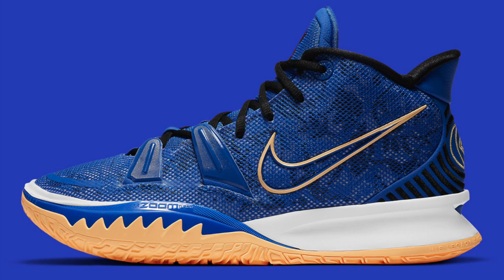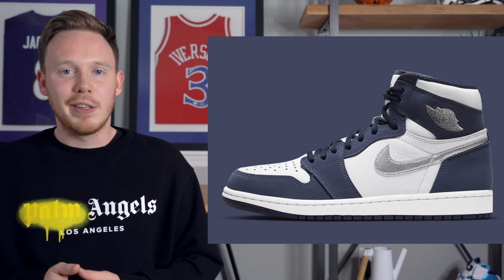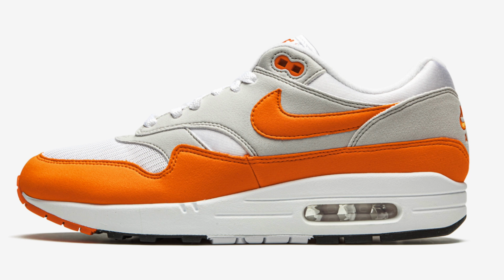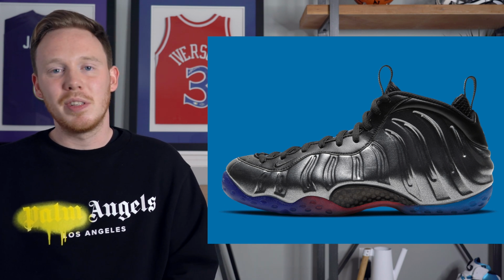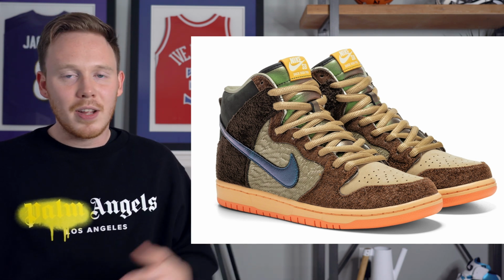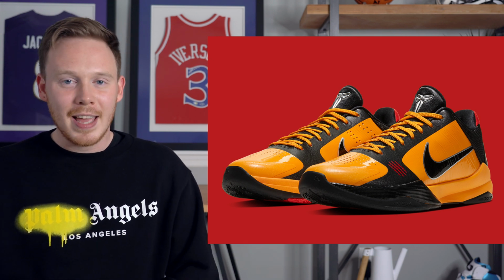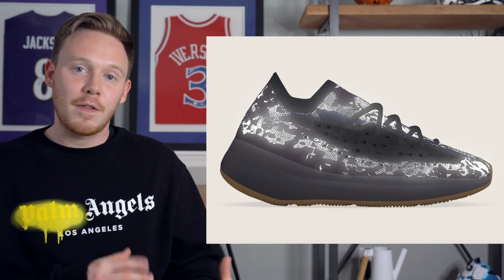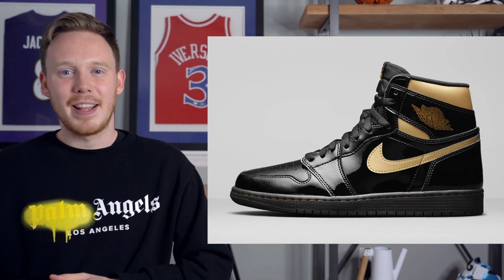Sneaker Releases 2020: SIT or SELL November (Part 2)